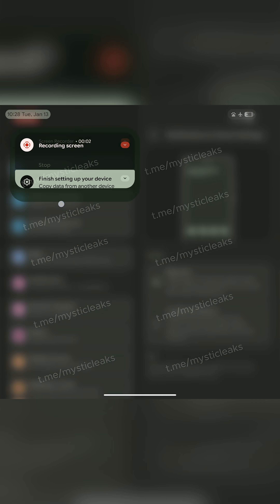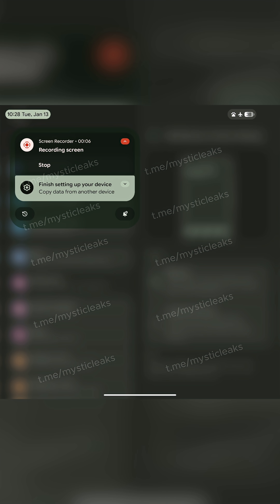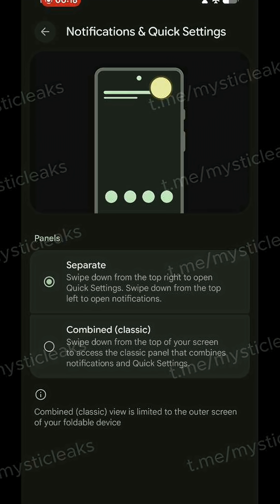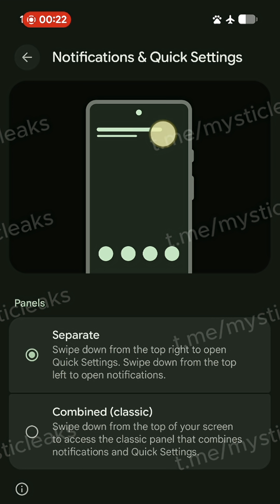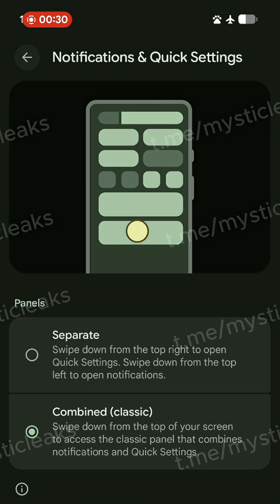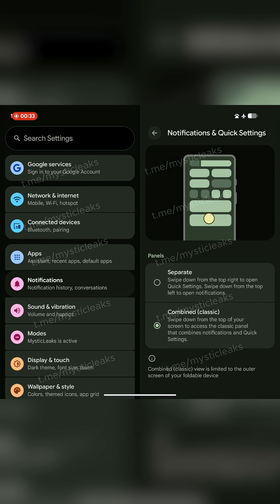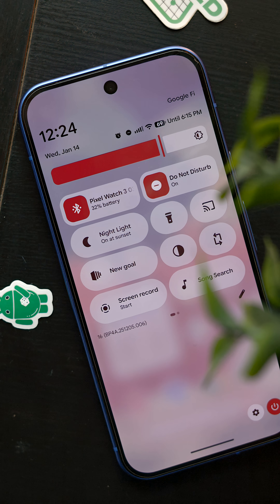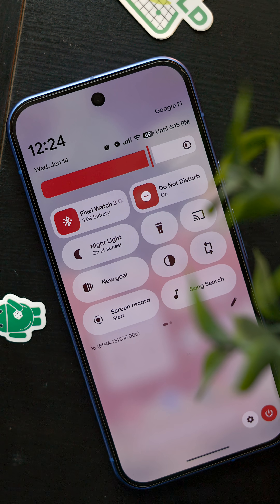Android 17 Leak: Split Notifications & Quick Settings Panel is coming!!